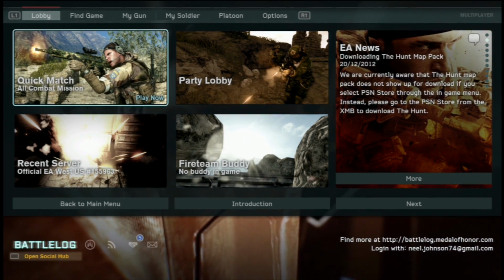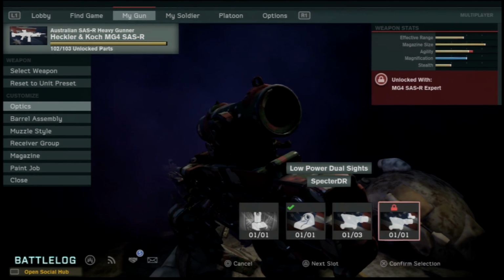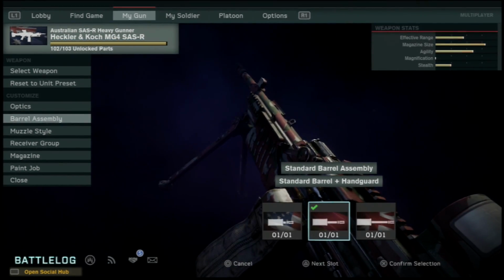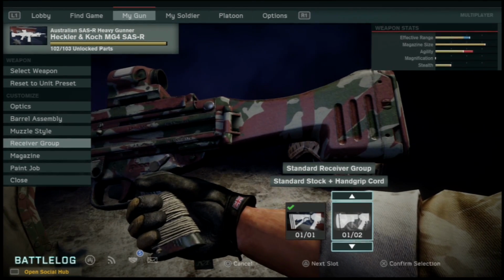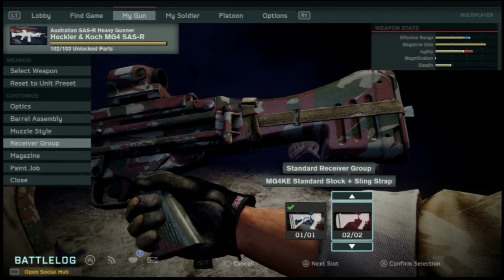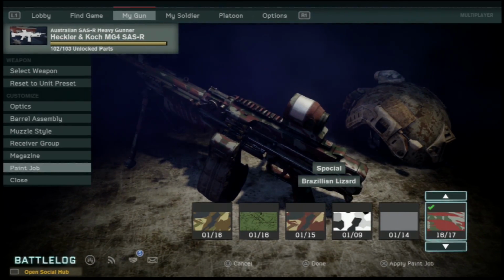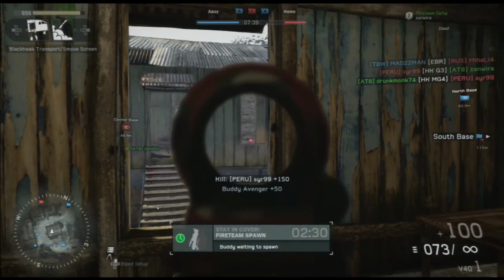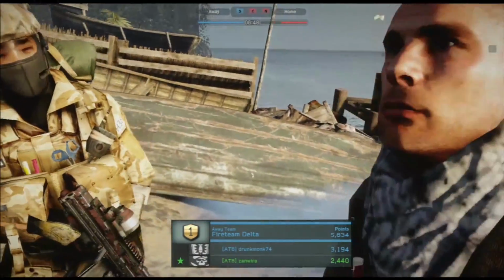H&K MG4 - Setup, game play and commentary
Want to YouTube Partner? Join Maker Studios !

This is my favourite gun for the Heavy Gunner class. so far. This is just a real short vid showing you how I have it setup, why I have it setup like that, and a short bit of game play showing how it reacts. Let me know your thoughts on the weapon, the class and how you play it. Enjoy